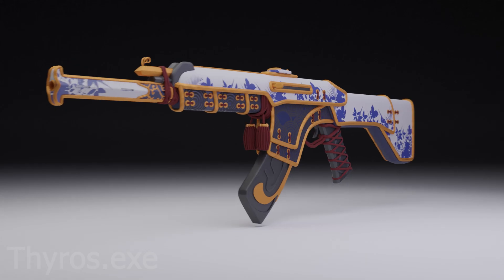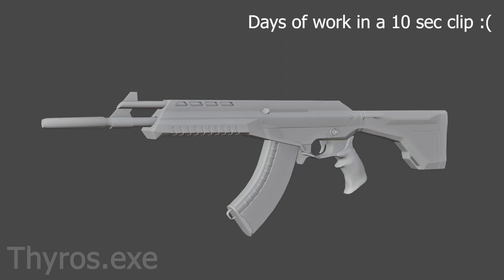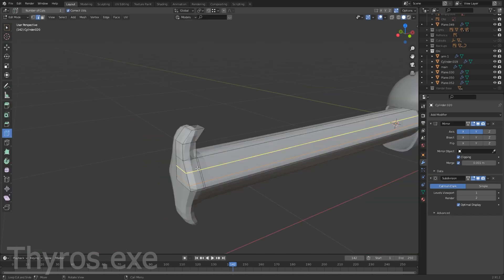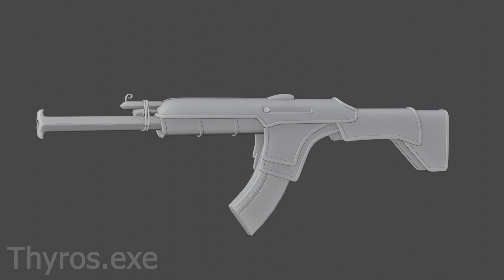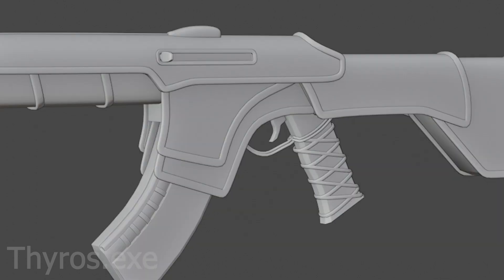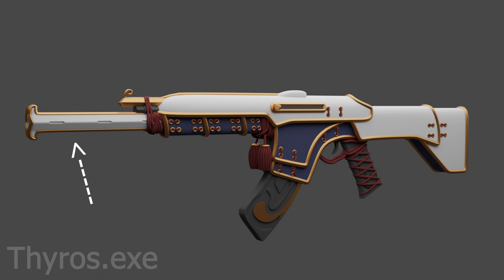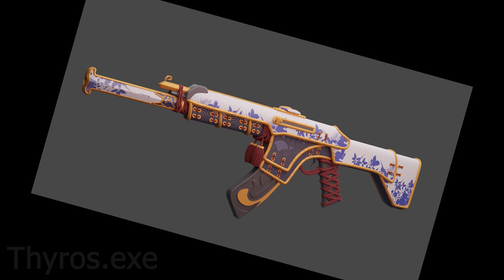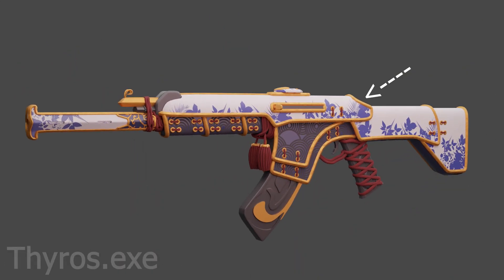Creating the Oni 2.0 Vandal Skin from Valoant in Blender 2.9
This is a quick overview of what goes into making this Oni Vandal Skin in Blender 2.9 and how to design, texture, light and finally render the finished product in cycles.

Have some improvement tips? Write a comment!

Thx for watching and take care :)